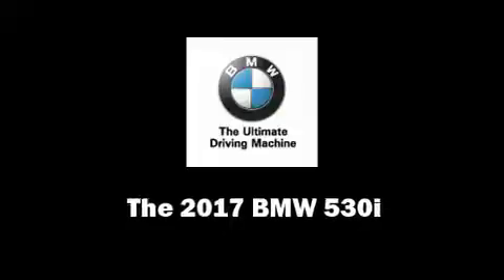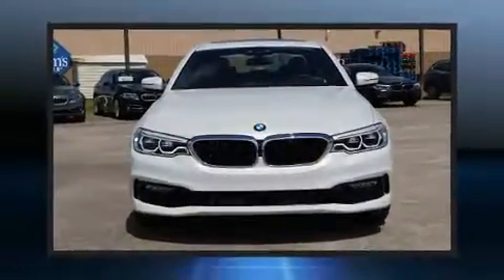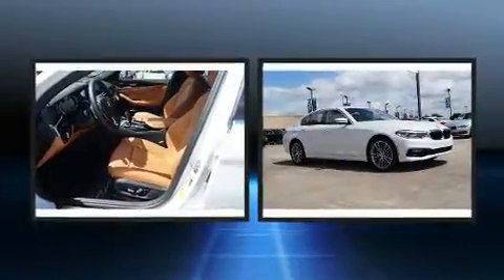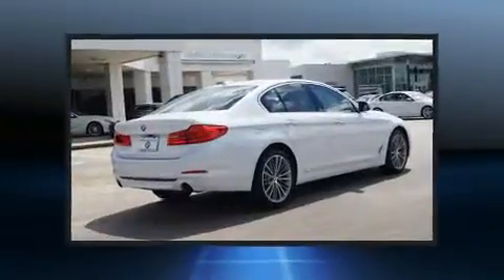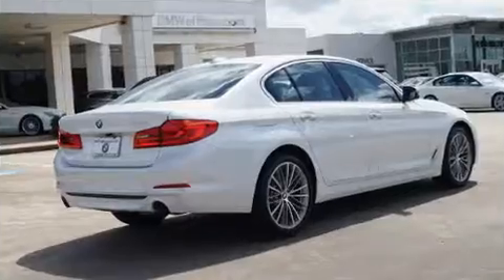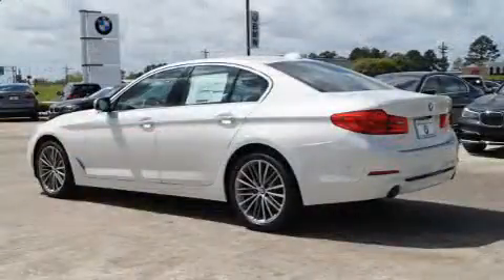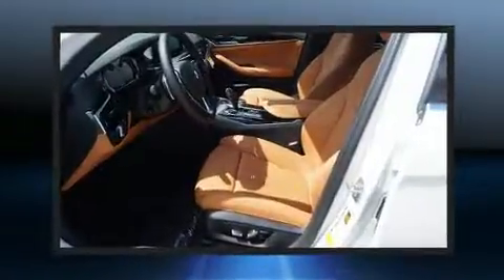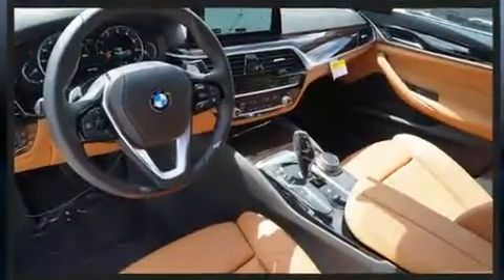2017 BMW 530i in Beaumont, TX 77701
This 4 door, 5 passenger sedan offers the latest in technological innovation and style. Smooth gearshifts are achieved thanks to the 2 liter 4 cylinder engine, providing a spirited, yet composed ride and drive. A turbocharger is also included as an economical means of increasing performance. BMW prioritized fit and finish as evidenced by: front and rear reading lights, a leather steering wheel, a power seat, fully automatic headlights, power moon roof, lane departure warning, and seat memory. The unique heads-up display projects vehicle information onto the windshield, including speed, gear selection and engine speed. Drivers benefit by not having to take their eyes off the road. Passengers are protected by various safety and security features, including: dual front impact airbags, head curtain airbags, traction control, brake assist, ignition disabling, an emergency communication system, and 4 wheel disc brakes with ABS. For added security, dynamic Stability Control supplements the drivetrain. We know that you have high expectations, and we enjoy the challenge of meeting and exceeding them! Please don't hesitate to give us a call.